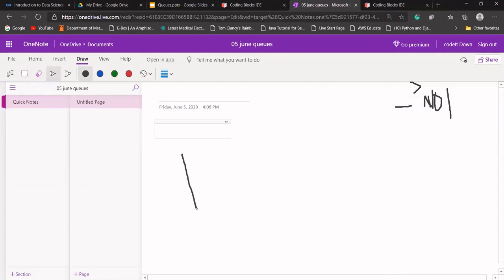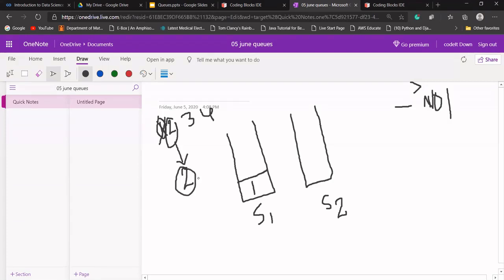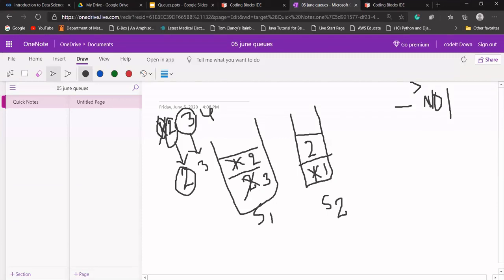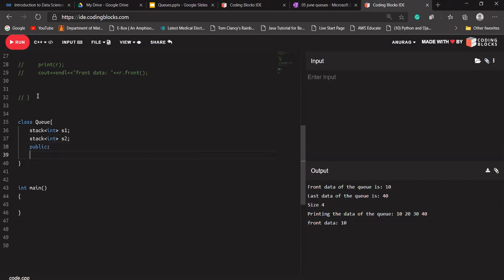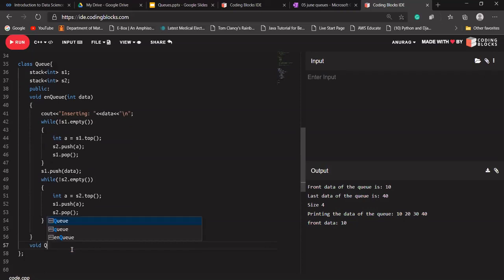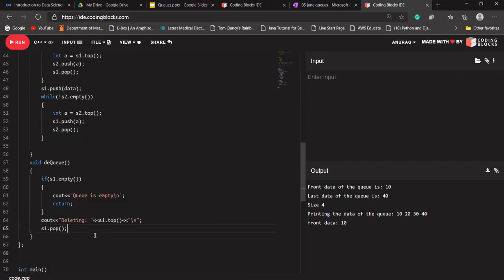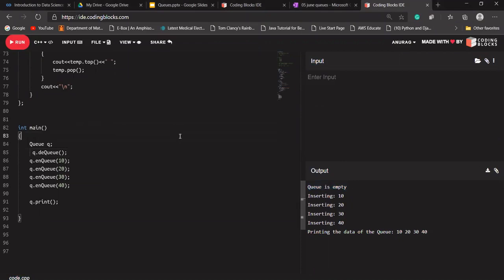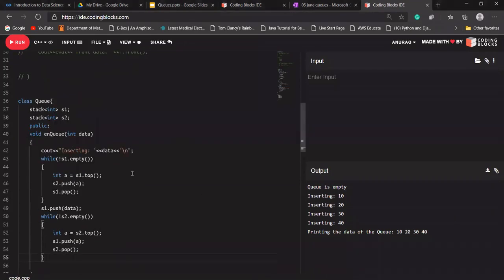Queue Part 5 | Queue using Stacks | codeItDown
In this video, we have discussed how we can implement queue using stacks(STL).